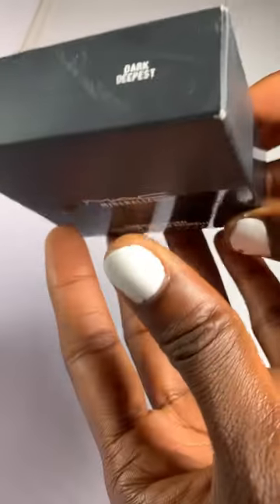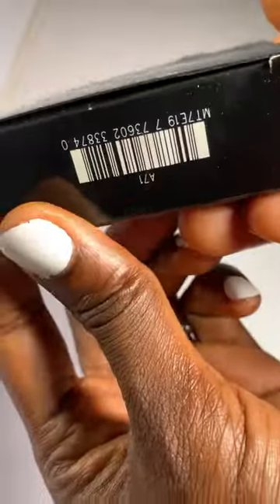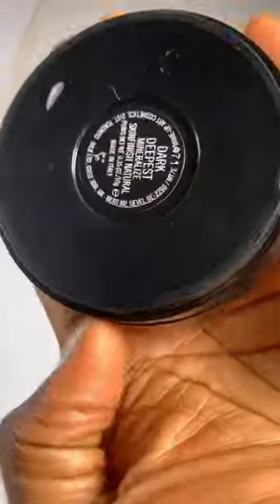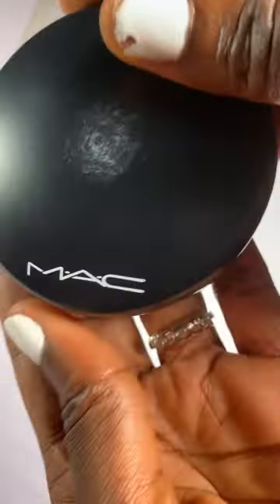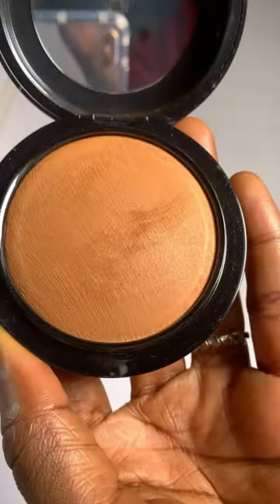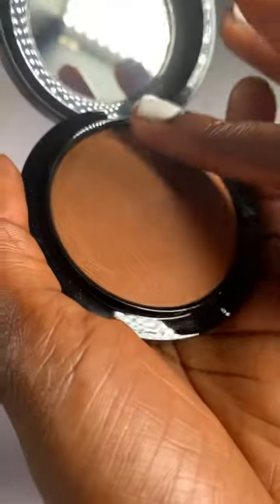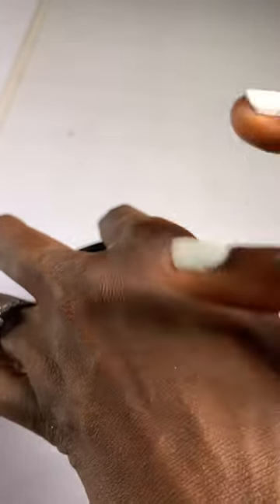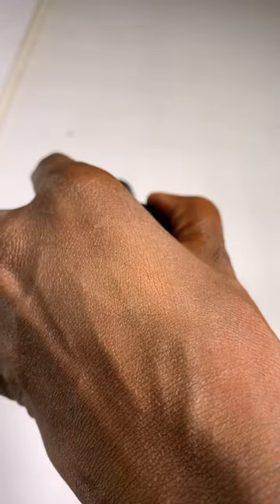Mac Mineralize Skin Finish Powder in Dark Deepest